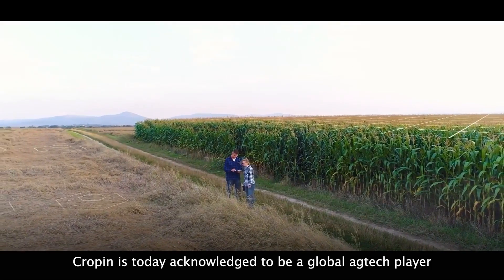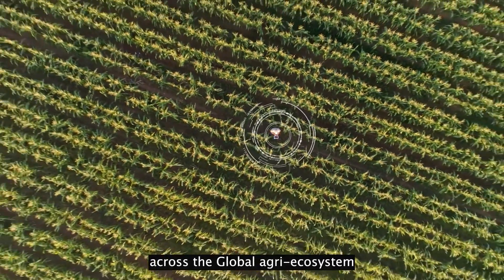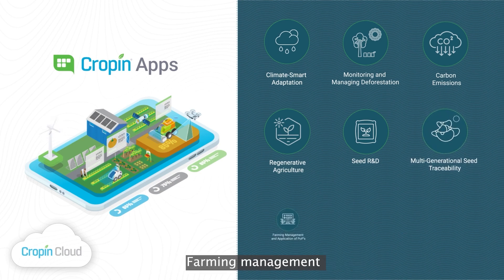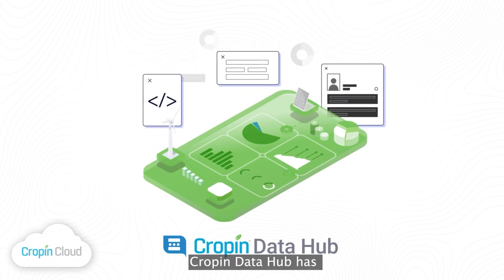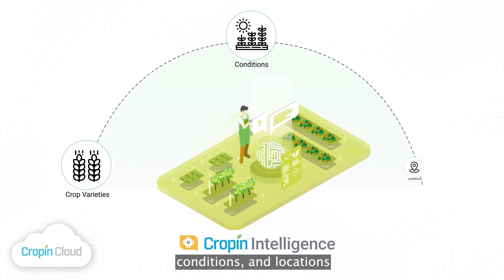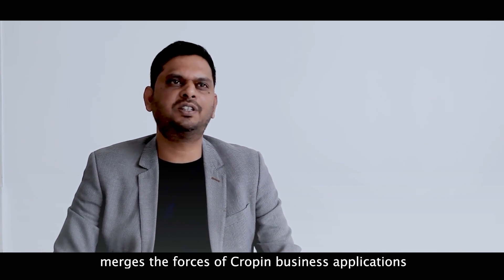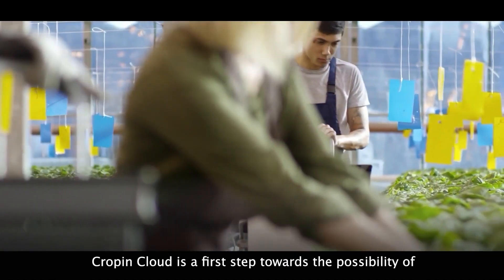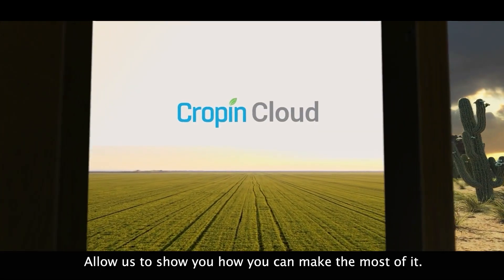Introducing Cropin Cloud - Worlds First Intelligent Agriculture Cloud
Cropin has combined 12+ years of expertise in the global Agri industry to build Cropin Cloud - a multi-tenant, secure, scalable, flexible, and intelligent agriculture cloud platform.

With this first-of-its-kind industry platform, we aim to provide a complete set of agriculture-specific capabilities with the specific intention of helping accelerate business growth and bring about a rapid and far-reaching digital transformation across the agri-ecosystem.

Cropin Cloud brings together multiple solutions across:
Cropin Apps - An integrated portfolio of highly customizable apps and solutions(Cropin Grow, Cropin Connect & Cropin Trace) that capture and digitise agri-data from the farm to the warehouse to the fork. These applications are designed to scale digital transformation across agriculture and allied industries including forestry, commodity, banking and insurance.
Cropin Data Hub - This is designed to deliver the power of unified data by enabling interfacing with all agri-data sources from on-the-field farm management apps, IOT devices and drones, mechanization data from farming resources, remote sensing satellite information, weather data and many more.

Cropin Intelligence - This enables access to over 22 of Cropin’s contextual deep-learning AI models to help agri-businesses with insights and predictive intelligence. Built using the world's largest crop knowledge graph, these models have been field-tested and deployed worldwide while being fine-tuned to work with a range of specific crop varieties, conditions, and locations.